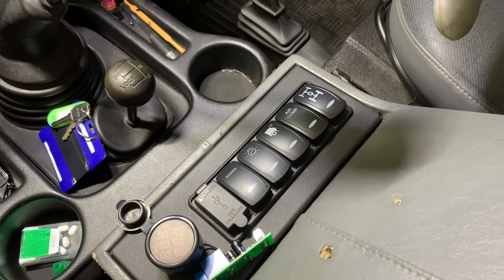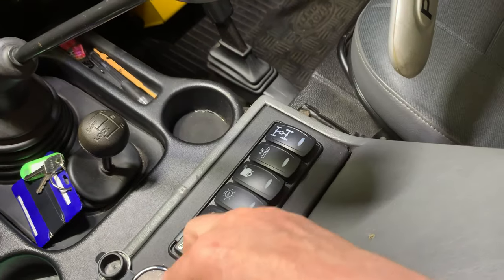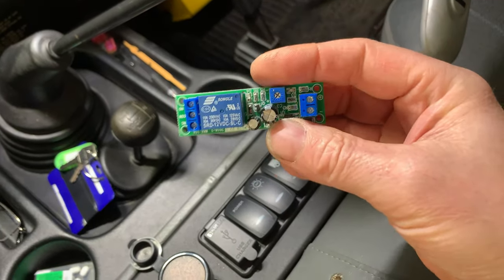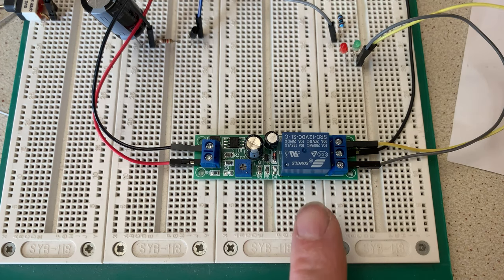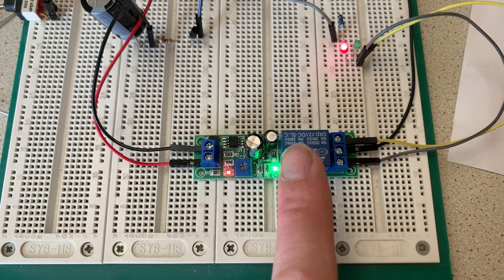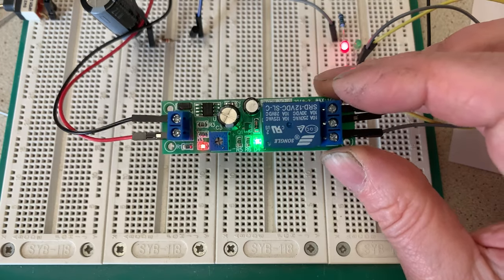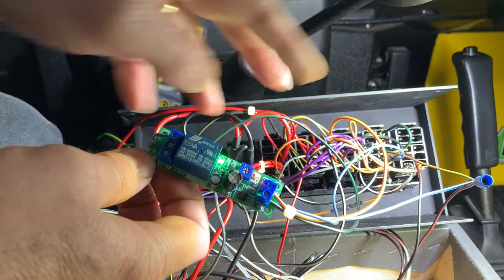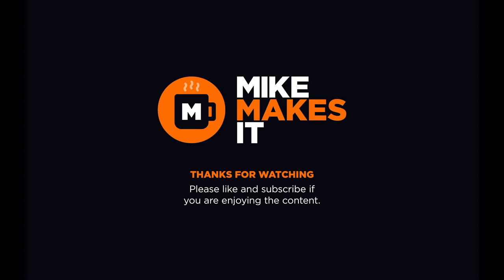Land Rover Defender TD5 Deployable step compressor timer fitted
If you've been watching my videos you may have come across a deployable step project I installed on my Defender. This video describes an issue I had and how it was over come.
Basically the compressor will charge the reserve air tank when the pressure gets below 90psi and turn off at 120psi. This happens automatically if the air system is turned on. I have a switch mounted on the cubby box which has 3 positions. 1) On and will turn on the compressor if the ignition is on and the tank needs air.  2) Off, compressor unable to turn on, disabled.  3) Override ignition lockout and will simply turn on the compressor by passing the ignition and pressure switch. This position is not normally used.
The whole point of the "upgrade" was to allow the compressor to turn on, if demanded to by the pressure switch 4 minutes after the ignition is switched on (and presumably the engine is running) as the compressor draws 43amps and I don't want that running as I'm trying to start the truck. You see when I went to start the Truck the compressor would fire up so I would turn it off, and usually forget to turn it back on!! Basically it's an old age thing!!!
Well it works, the compressor is getting the top up when it needs it and there is no demand from it at engine start time.

The timer was bought from the usual place, Banggood and cost less than £5 for 5 delivered to the UK. They claim is a 0-200 second timer but the low end is not what I needed. I've set it to near maximum which is around 4 minutes which is ideal for my purposes. Amazon do list them but they are a ridiculous price so I've not included a link.

Link to Banggood below for the timer: